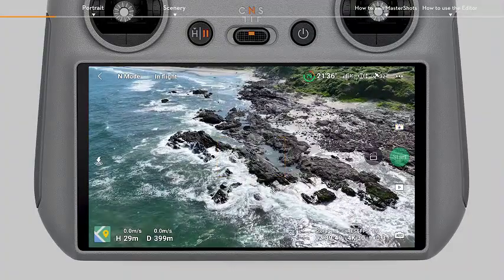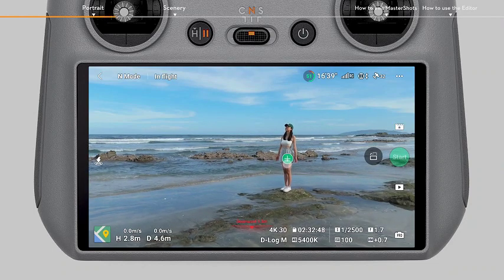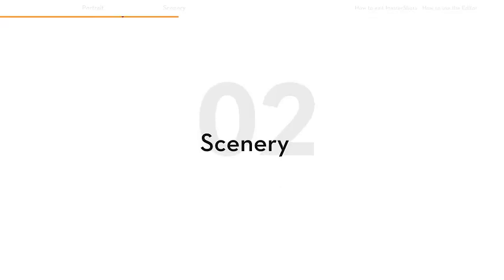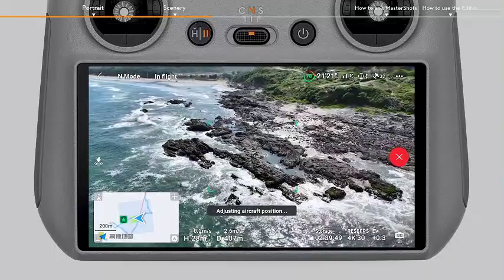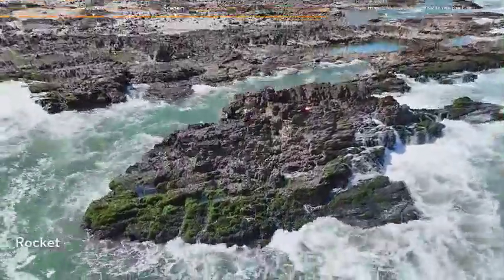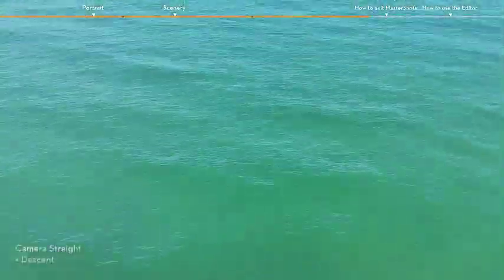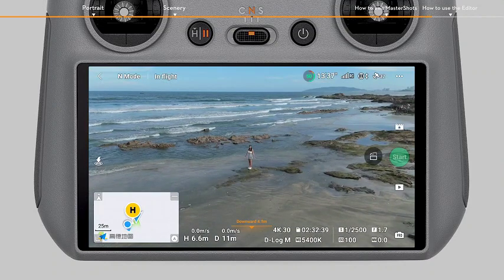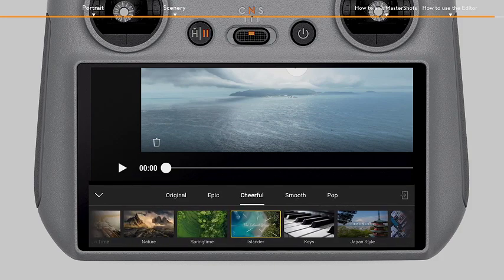MasterShots - DJI Mini 4 Pro